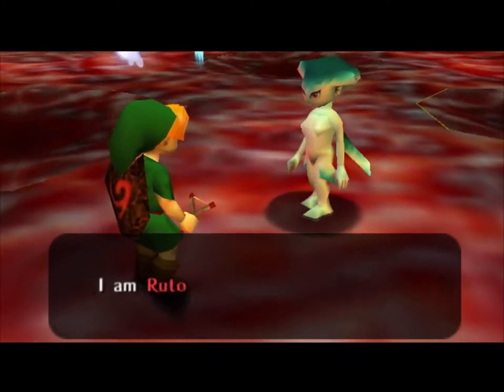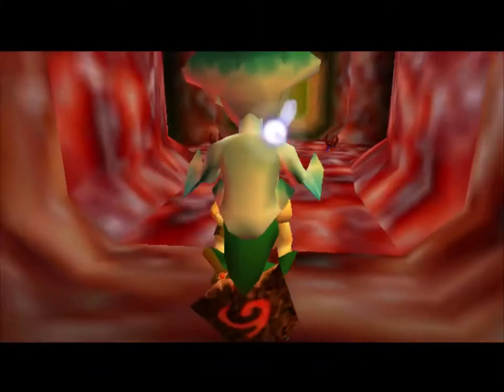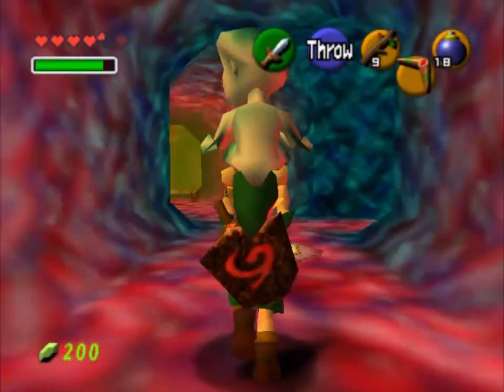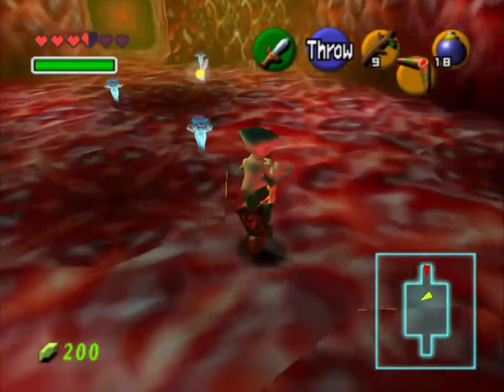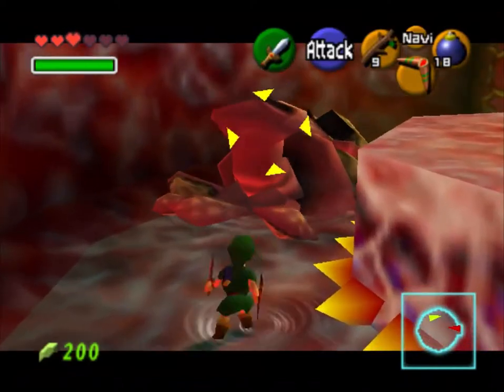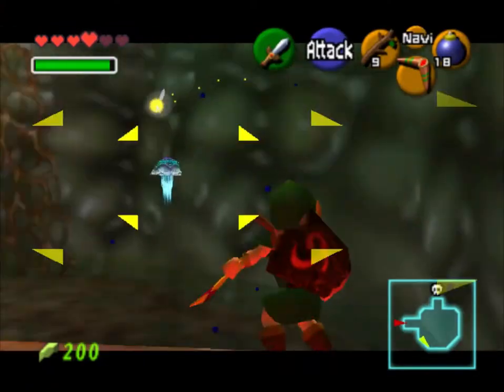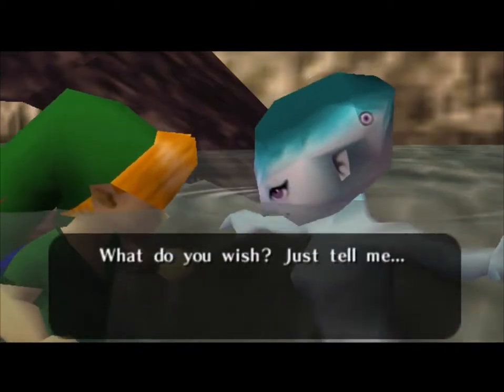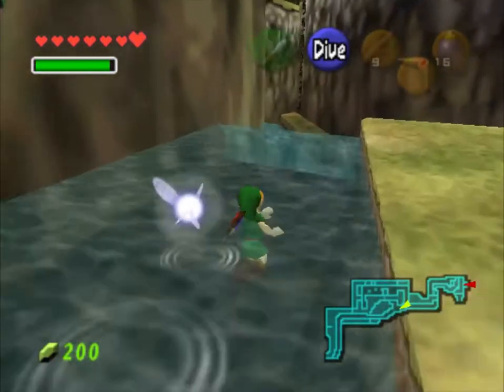The Legend of Zelda: Ocarina of Time Part 5 - Inside Lord Jabu-Jabu's Belly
The Legend of Zelda: Ocarina of Time was released by Nintendo for the N64 back in 1998.  If you have never played this before and are interested in watching one of the best games that has ever been made then you are in luck!  Join me as I journey through puzzles, dungeons, and time itself to stop the evil Ganondorf from conquering Hyrule in his first appearance in the Zelda franchise!

This game was created by Nintendo.  Go buy it.  It's fantastic and is available on the 3DS as well.